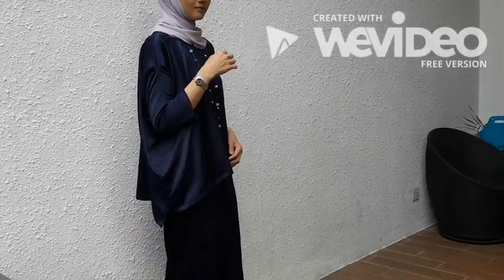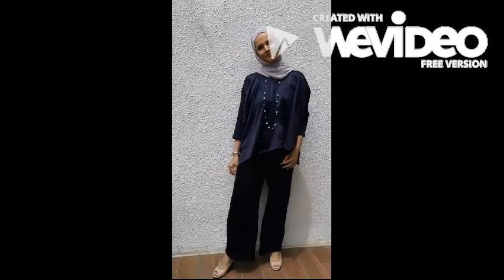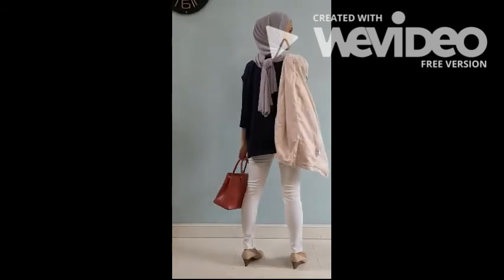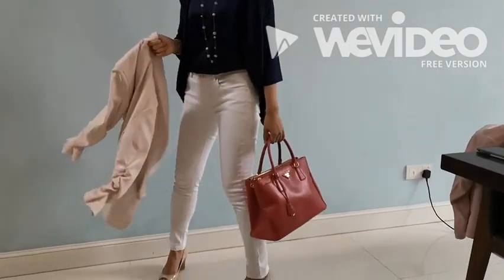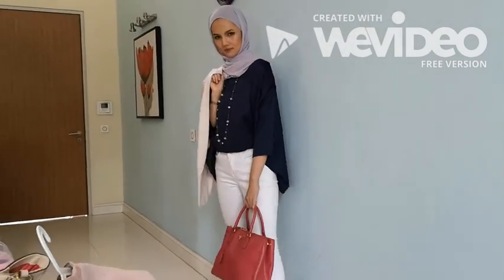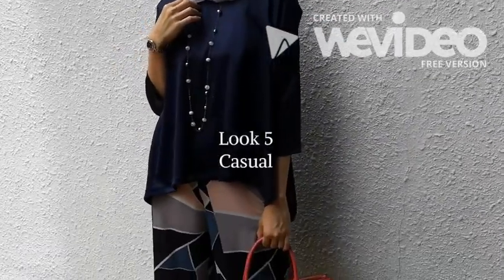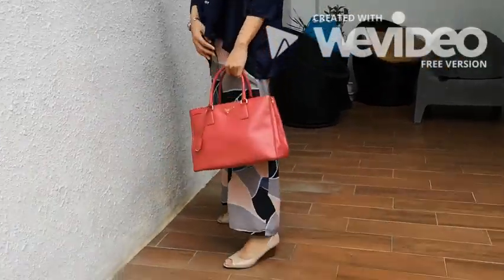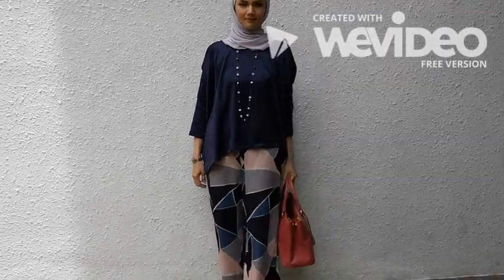Muslimah Office Wear Styling Tips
See how one outfit can be style into many different looks.
This tutorial will show you how to create 5 different looks with Althea collection from Emerssa.
I hope you this tutorial will help to give you some ideas on the many many styles that you can do with this collection. For this tutorial I am going show you how you can style the Althea collection for formal work wear, business casual wear and also just casual wear. So lets get started into the lookbook.